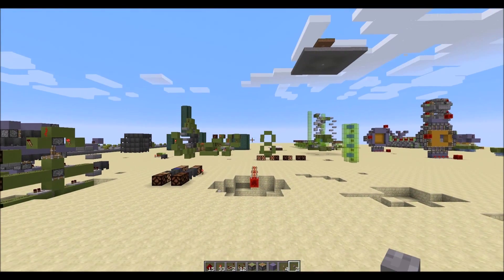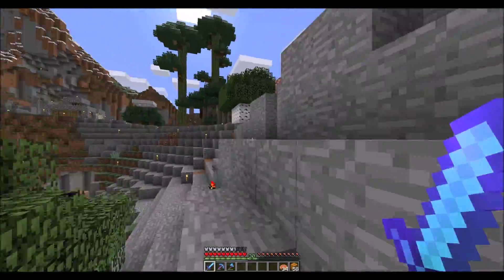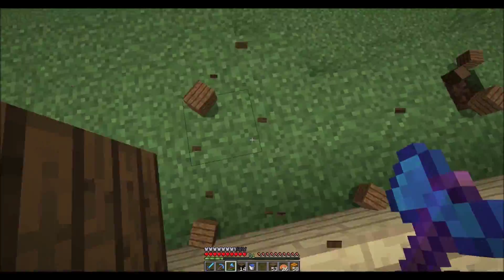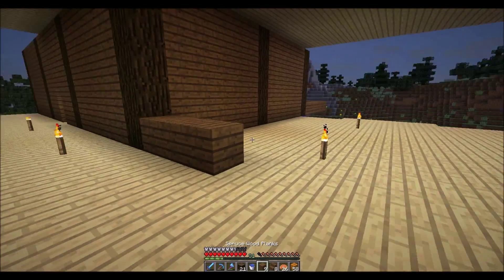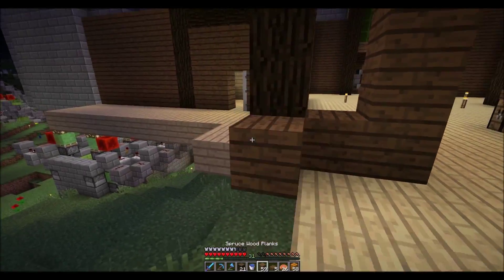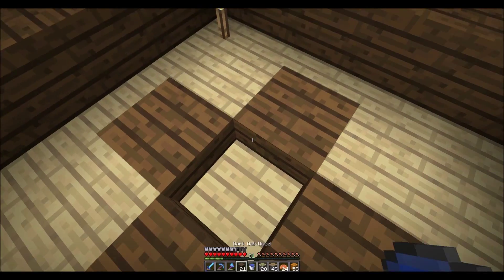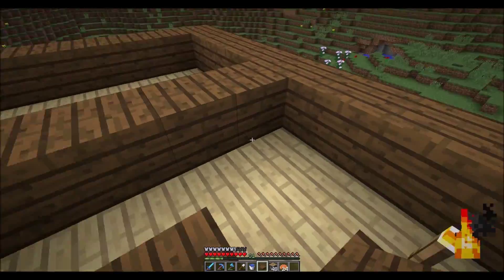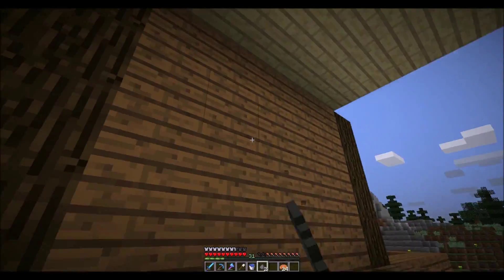Minecraft: MineTurtle :: S2E35: Kitchen time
All in all you're just another plank in the wall. So tear it down, rebuild it a bit, but this time with a plan to be random. A plan, because it still isn't. I'm so good at random guys...